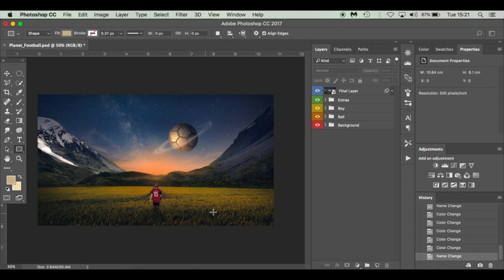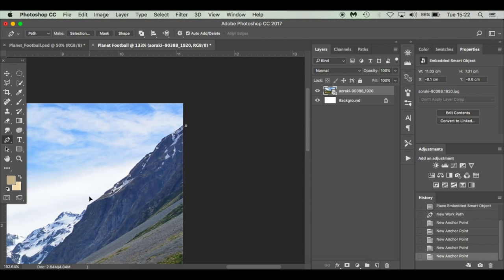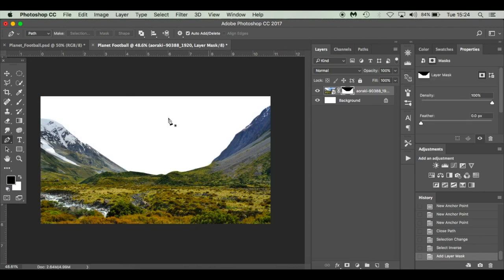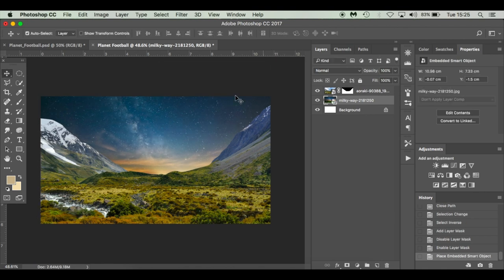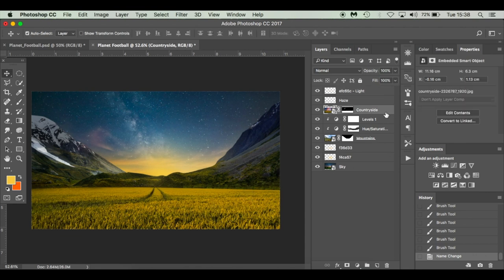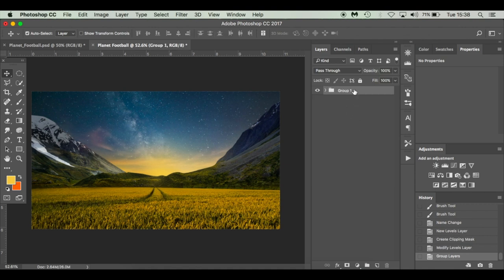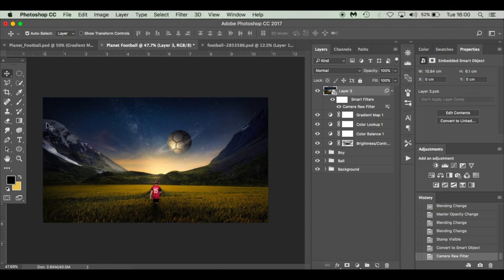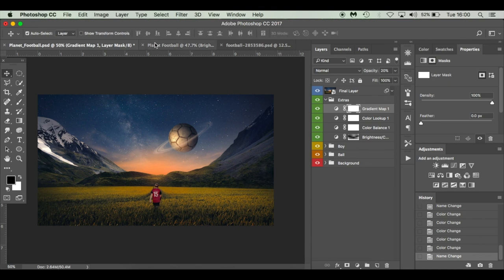Planet Football Photoshop Manipulation Composite | Basic Tutorial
In this tutorial I will show you how to create this basic photoshop manipulation composite using only a few images. This is something different to what I normally do, but I just wanted to have fun creating a composite of an image I've had in my mind for quite a while. Have fun and enjoy creating!